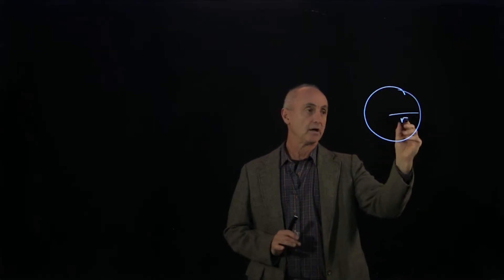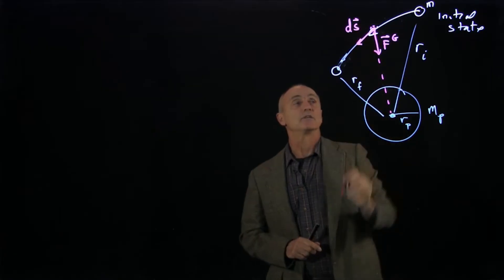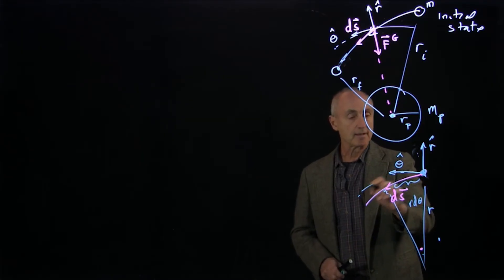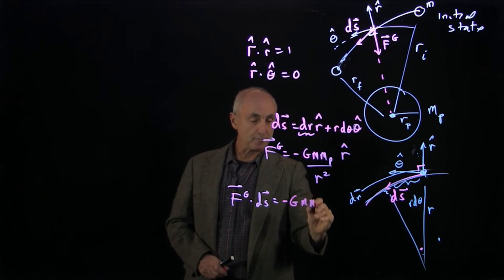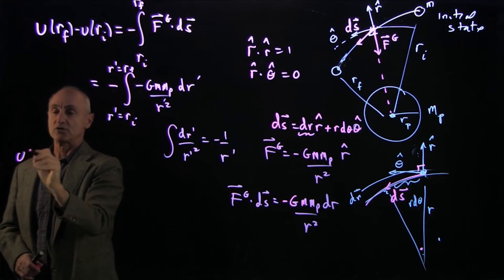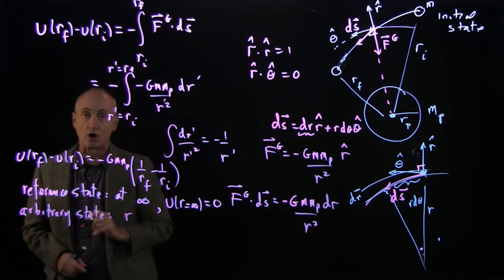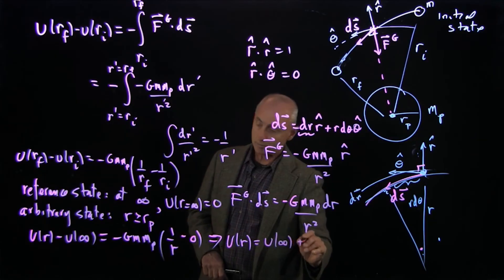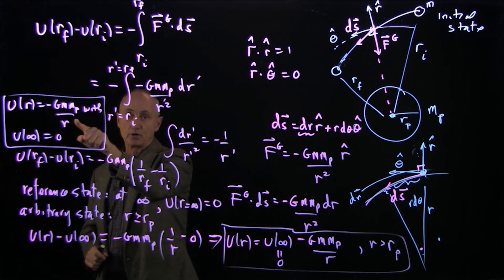23.5 Potential Energy of Gravitation